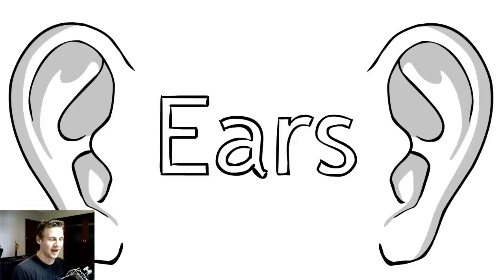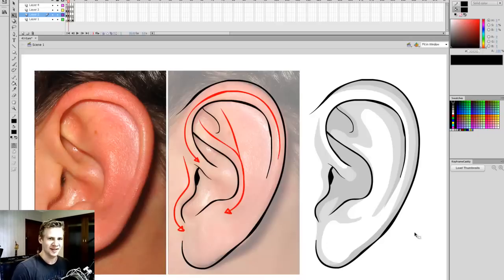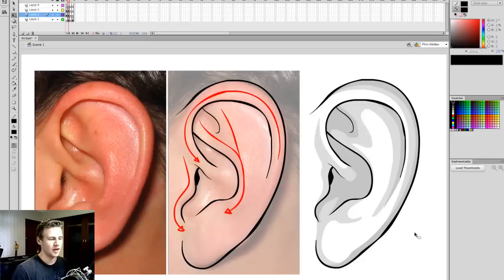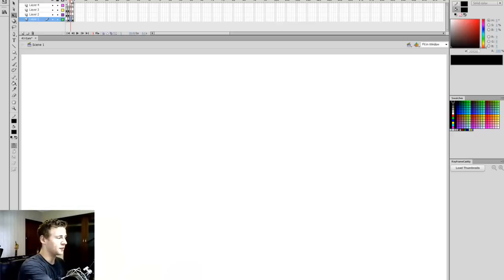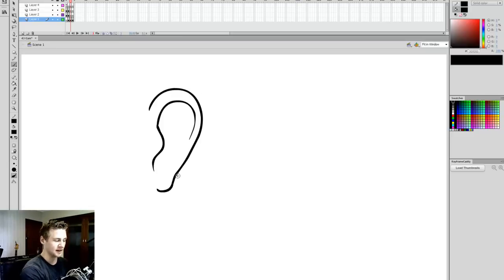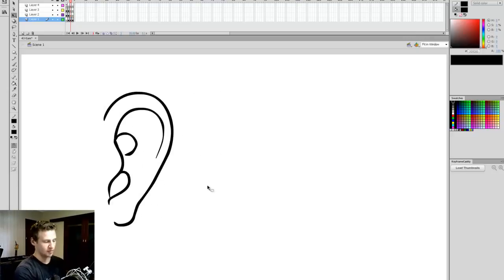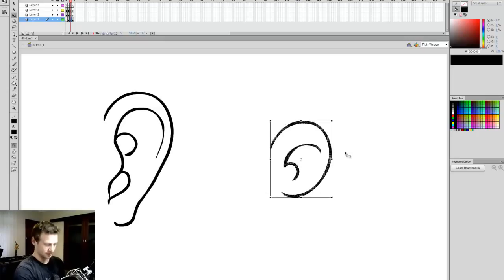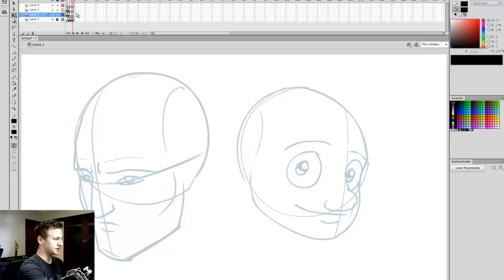How to Draw Ears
Relevant links:
Creator Resources on Newgrounds

JAZZA'S OFFICIAL SOCIALS! - Follow/Sub ↴